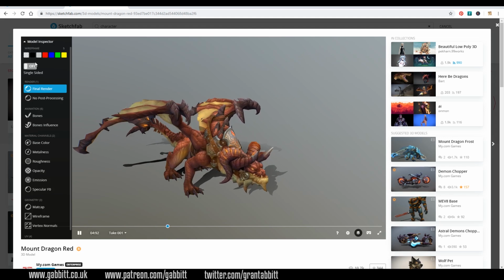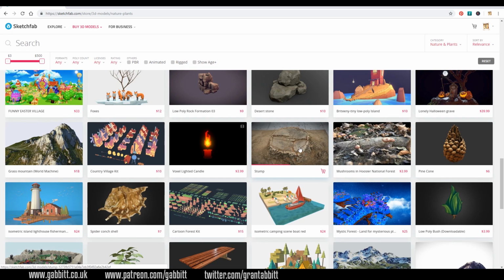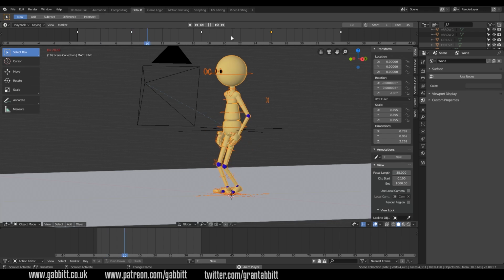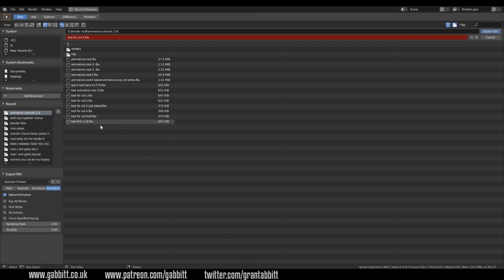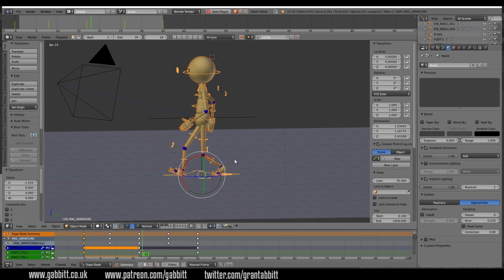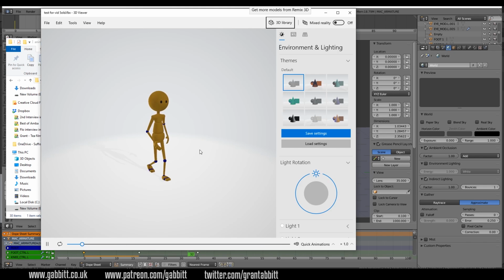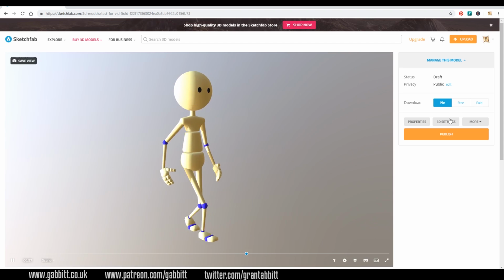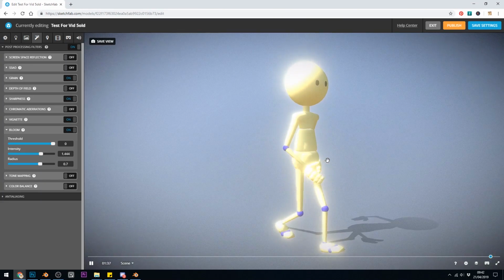Exporting Animations to Sketchfab | Beginners Guide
In this video I show you the techniques needed to export your animations to sketchfab. Sketchfab have kindly sponsored me for this video and I talk about their store and how I like using their site. I am a big fan so it's all my honest opinion and they are also sponsoring aniMAYtion so I'm very happy about it.

**The Animators Survival Kit**
This is the must have for animators and gives you the core principles of animation with nicely illustrator and detailed examples.

If you are a beginner here is a playlist of the "Basics of animation in Blender 2.8"

Here is the rig you can download and use:
Cartoon guy download for the face rig

*Cheapest + FAVOURITE:*
Veikk a15

Display Tablets
*My Favourite*
VEIKK VK1560